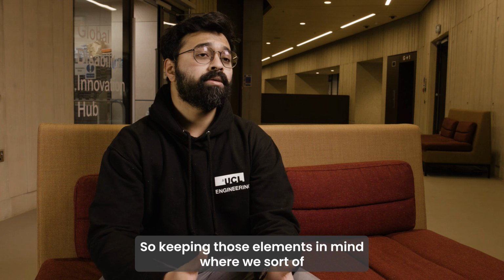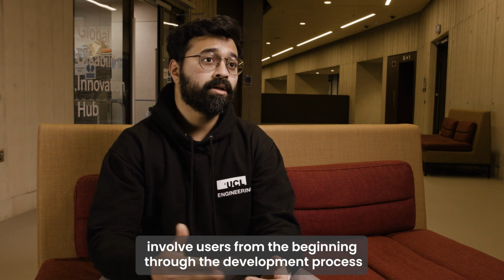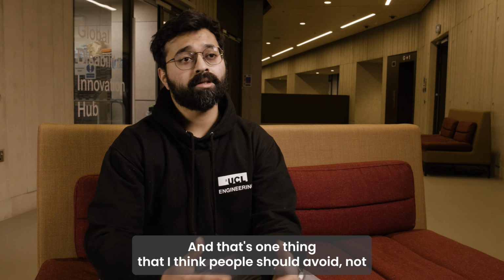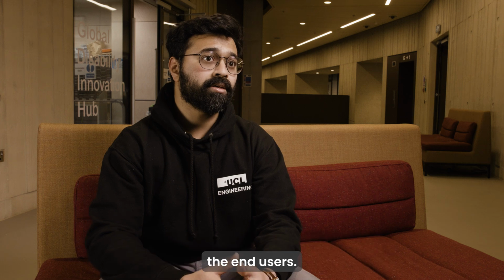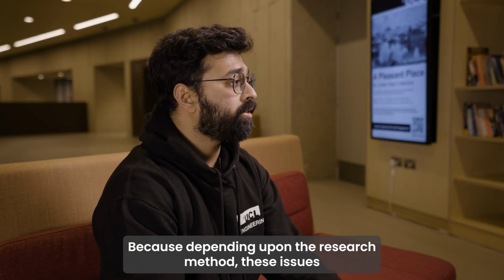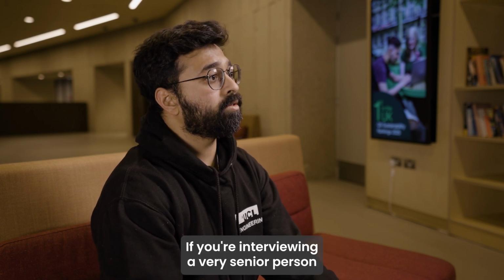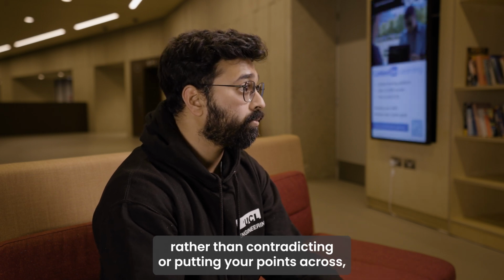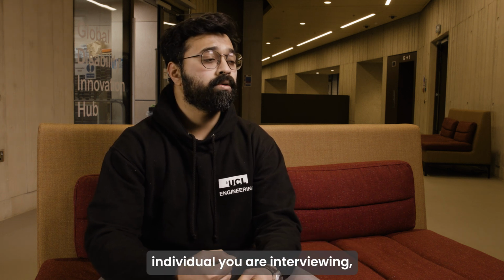Tigmanshu Bhatnagar: Research Fellow/Lecturer at UCL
Video 17/20 in our Inclusive Research Guidance for Early Career Researchers series

The TIDAL Network+ is a collaboration between UCL, Strathclyde, Salford and Loughborough Universities, led by Prof Cathy Holloway, Academic Director of Global Disability Innovation Hub and Professor at UCL. The research team includes Prof Laurence Kenney (Salford University), Prof Richard Bibb (Nottingham Trent University), Prof Mikko Koria (Loughborough University) and Dr Arjan Buis (Strathclyde University). We are funded from 1st September 2021 to 31st December 2024 by the EPSRC as a Healthcare Technologies New Challenges Network Plus (EP/W000717/1).